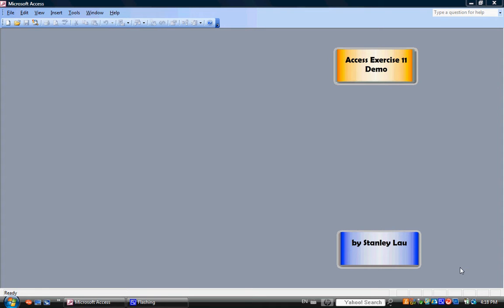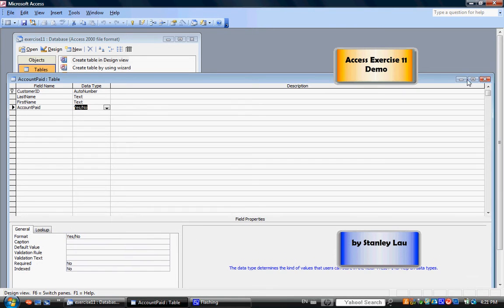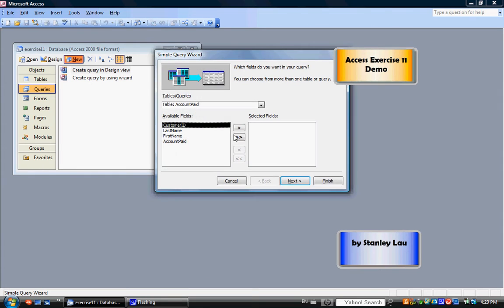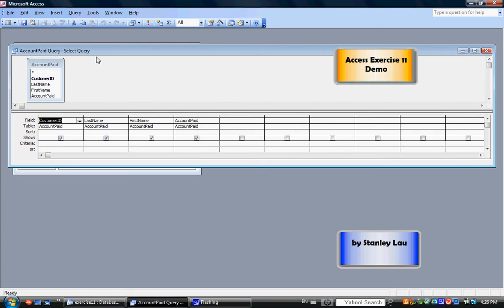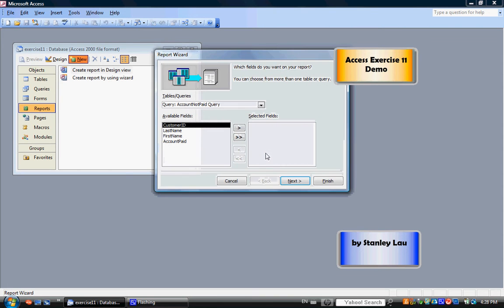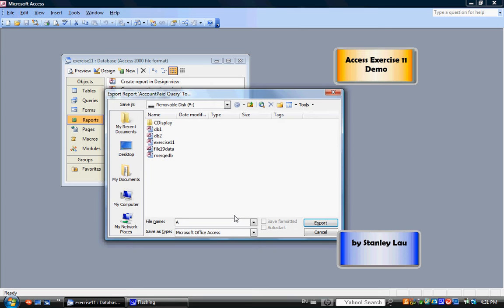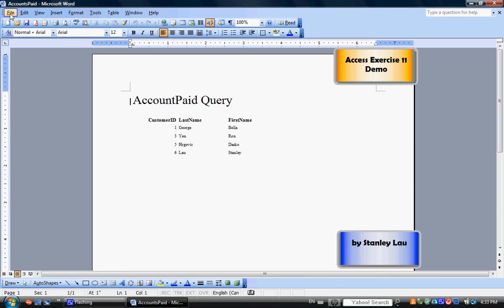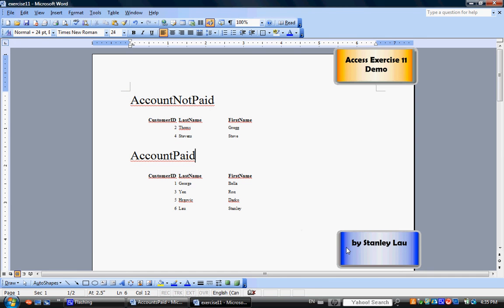Access 11 - Putting it All Together